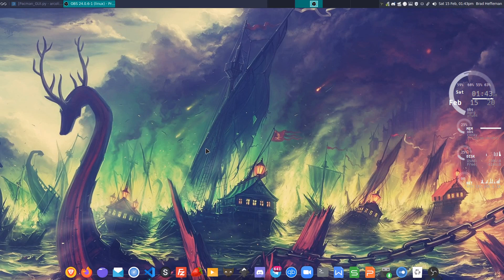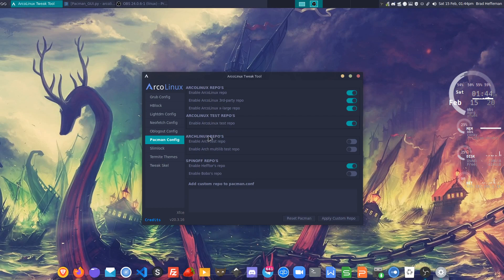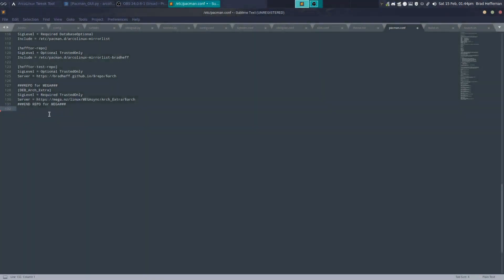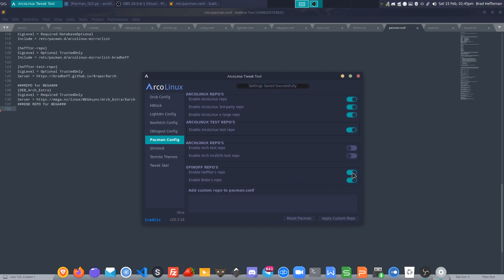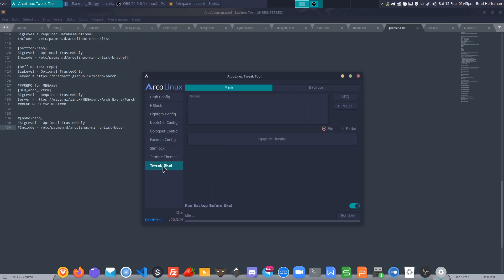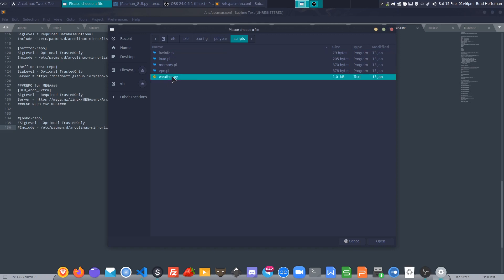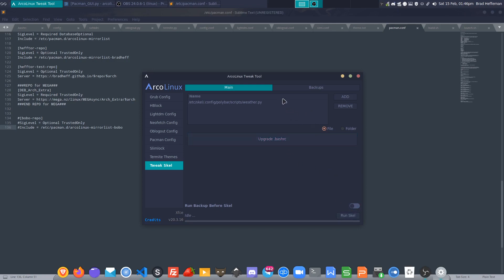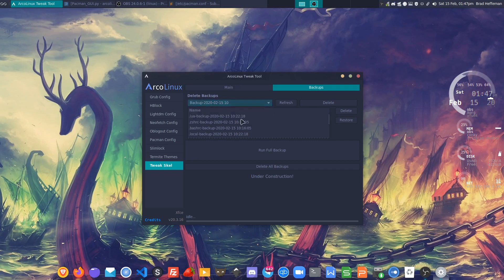Hefftor Edition - Arcolinux Tweak Tool (Pacman Config)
In this video we look at the changes made to Arcolinux Tweak Tool.